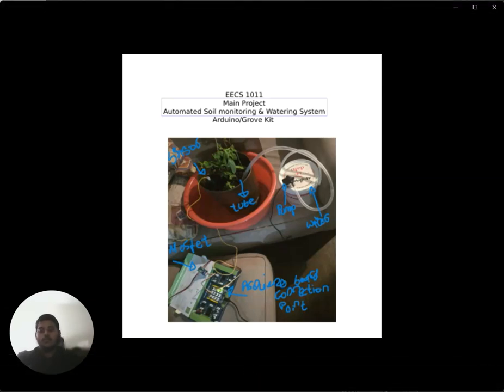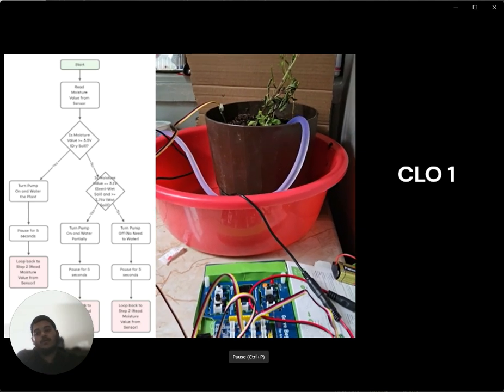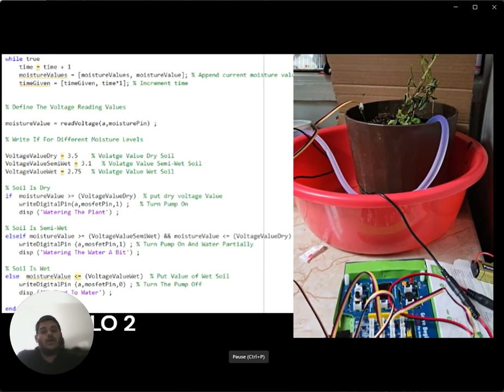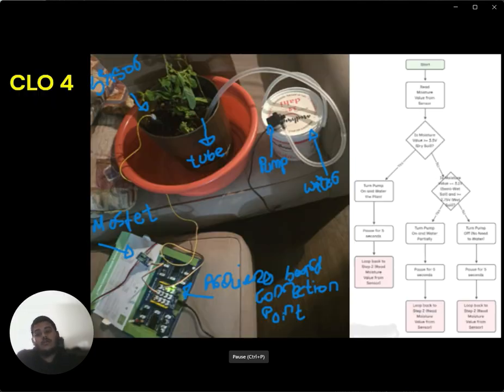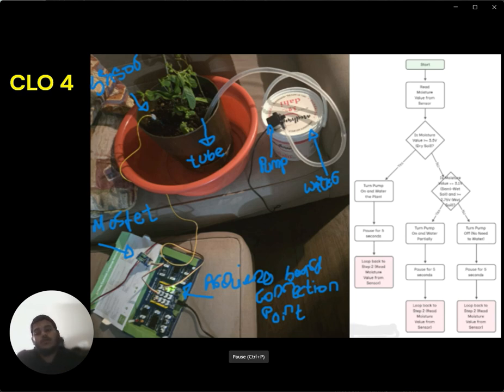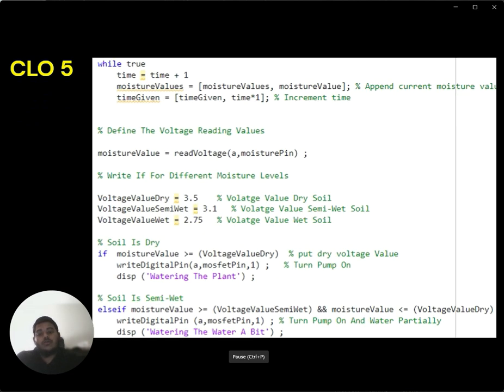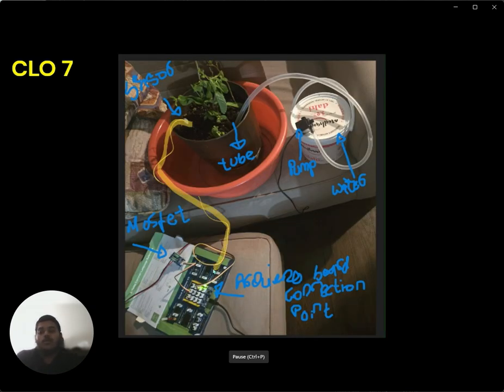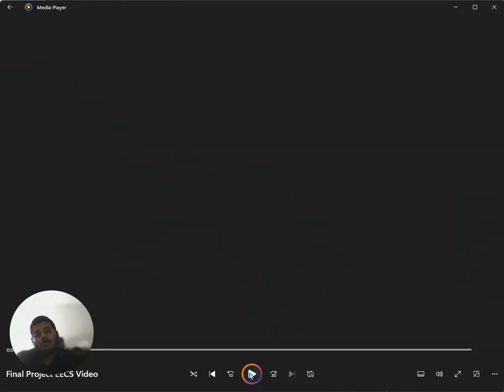Automated Soil Monitoring and Watering System Project Overview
Using Arduino Hardware and MATLAB, created an automated soil moisture monitoring and watering System.